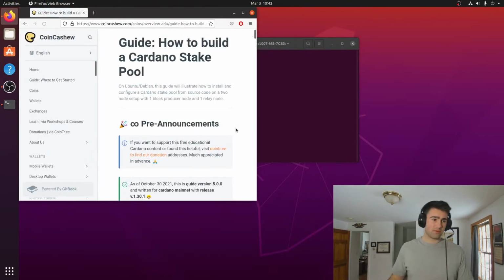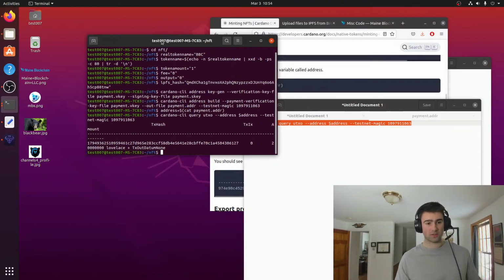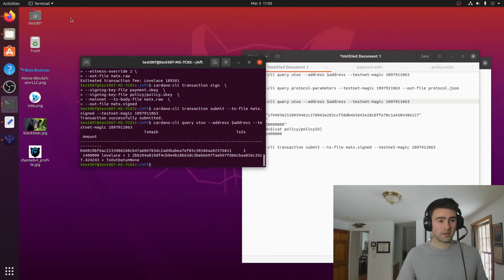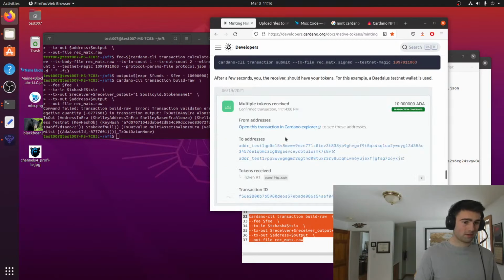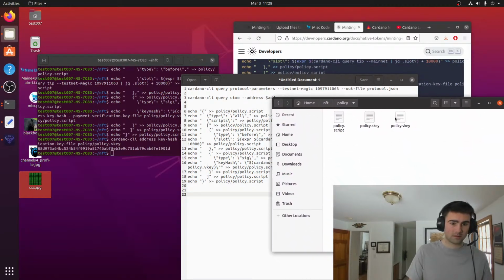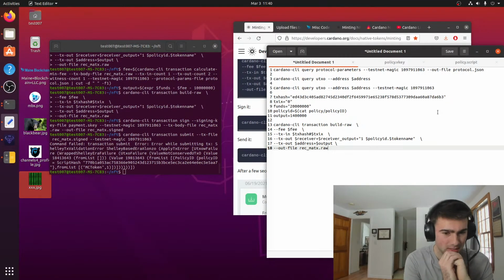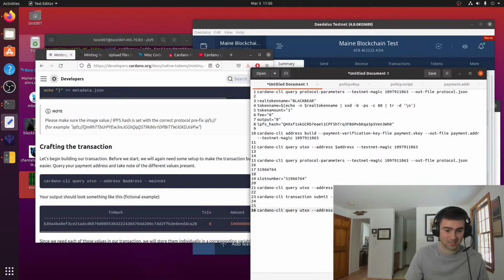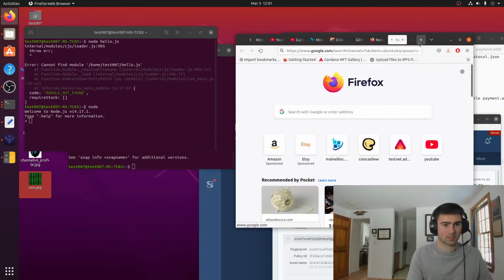Cardano Livestream | Minting NFTs | Learning Javascript | ADA Testnet | MBX Stake Pool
This will be a Cardano livestream centered around minting NFTs on testnet and learning Javascript to created dashboards for MBXP tokens.